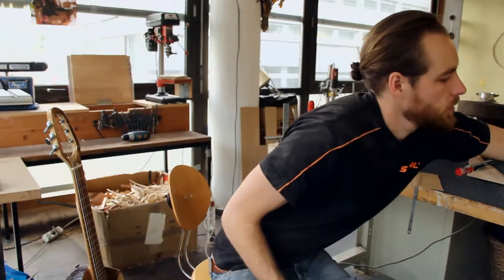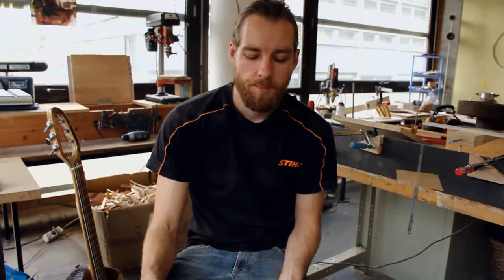Guitar Physics and the i-beam bracing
How does an acoustic guitar work? And how does the bracing affect the sound. Learn more about bracing and the physics of an acoustic guitar. Get an inside view on what I am working on and what method I am using to brace my guitar tops.

Hi, I am Jakob and I am an industrial designer and guitarmaker from Germany and I am the creator of the Canna Guitars,  handcrafted acoustic guitars with a body made of hemp. The guitars are 100% natural, with a truely unique avant-guarde design